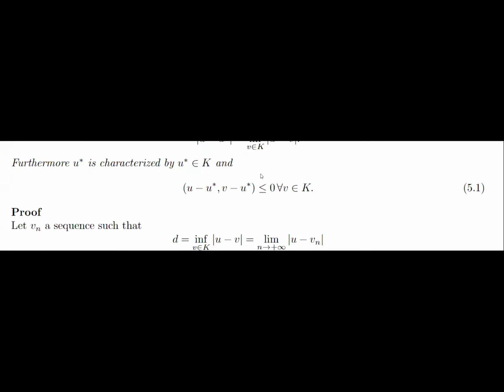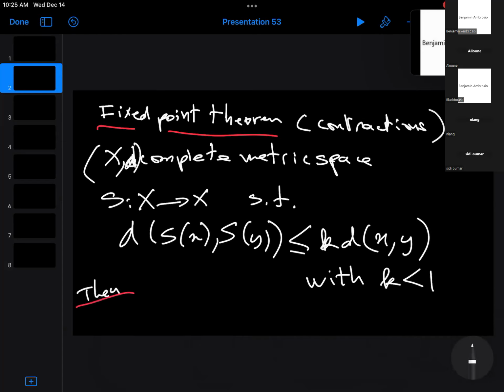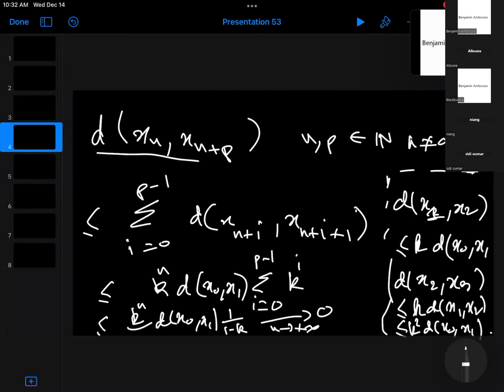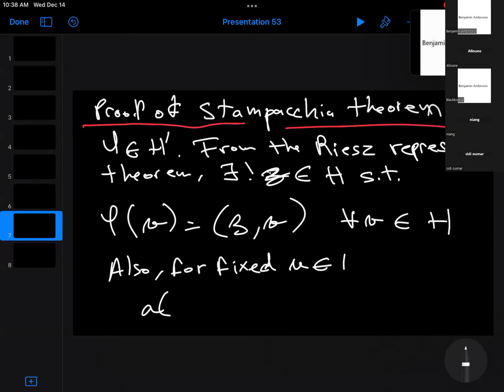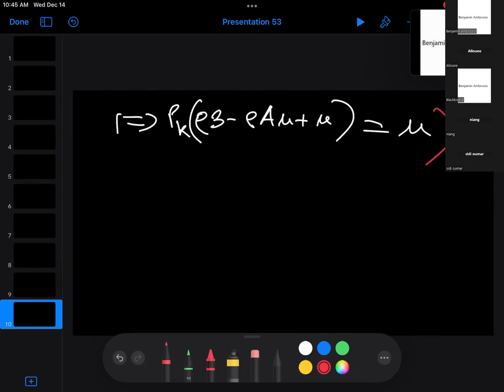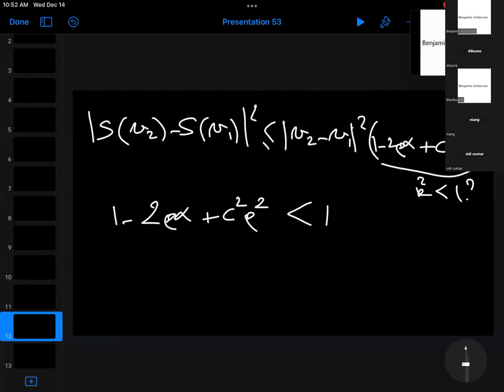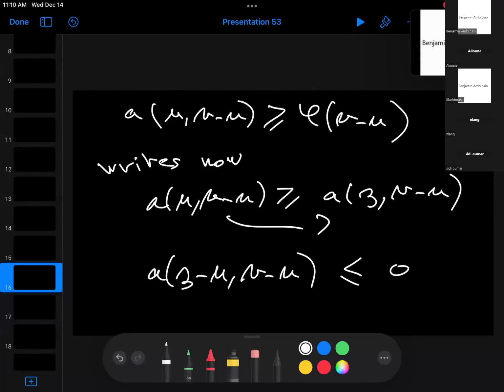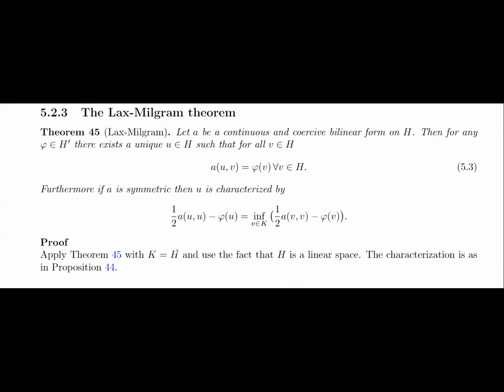Functional Analysis Lecture 22 (Hilbert Spaces)